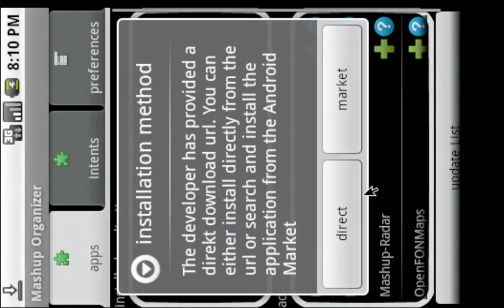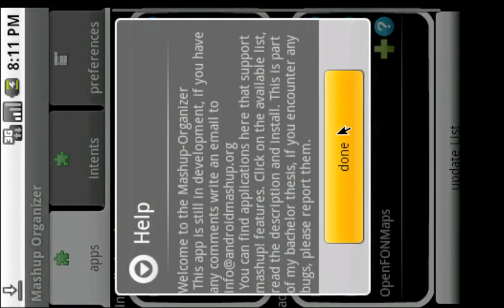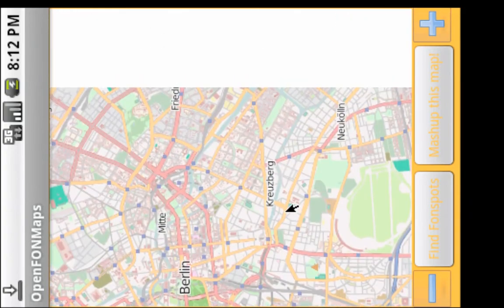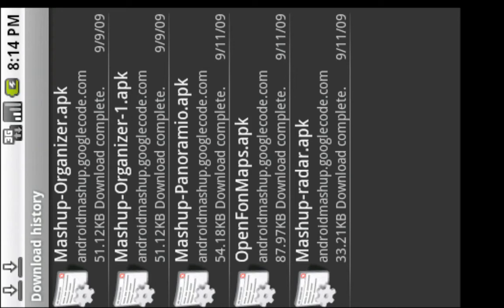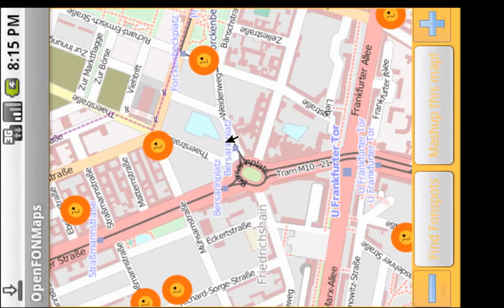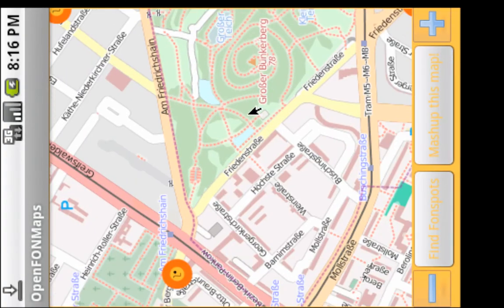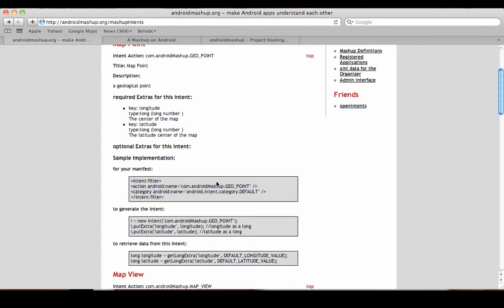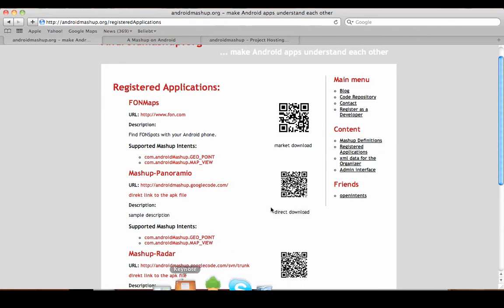androidmashup presentation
for all the android users, the start in portrit mode...